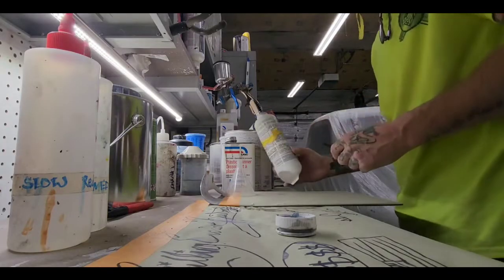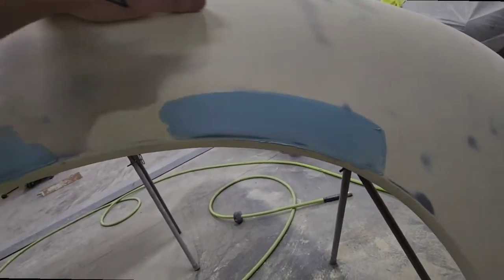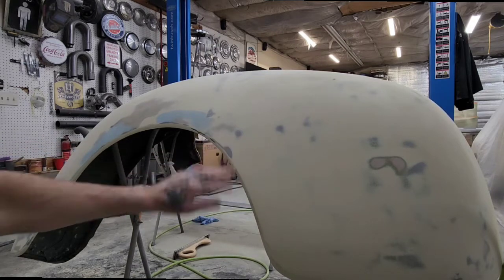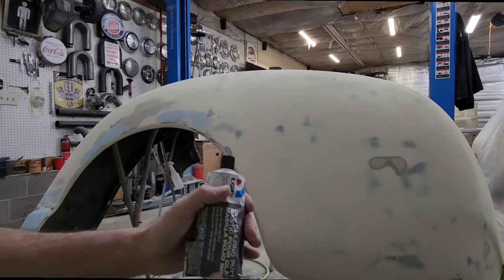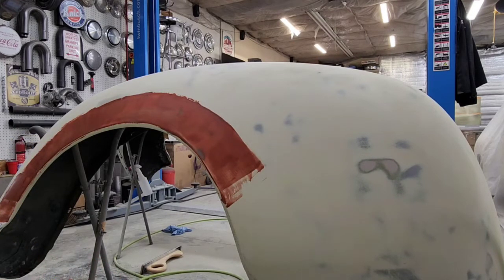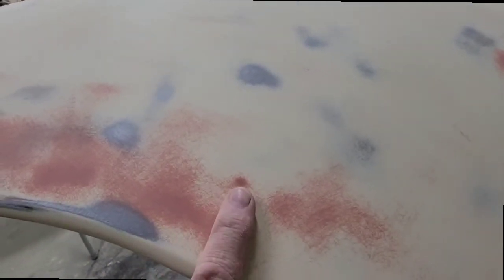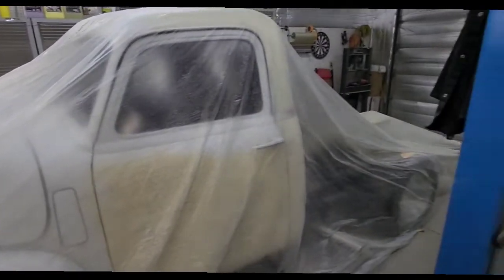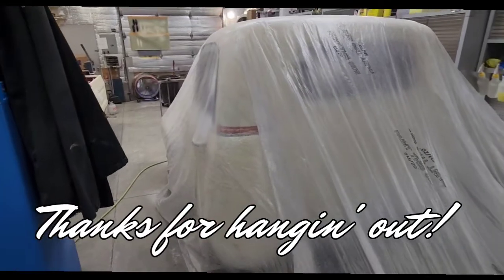1947 GMC Body work and paint part:3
1947 GMC Custom truck Bodywork custom paint metal flake